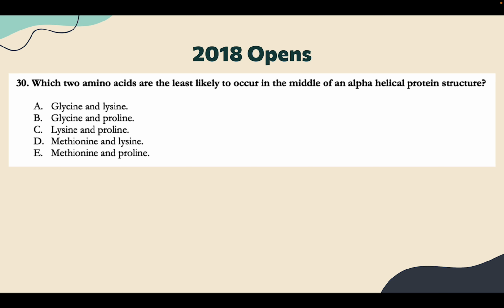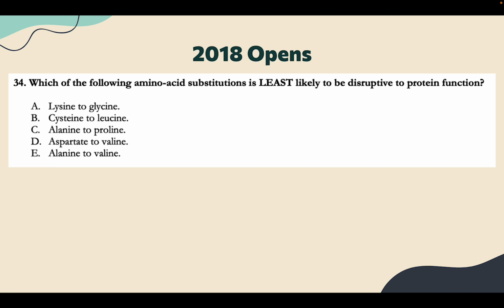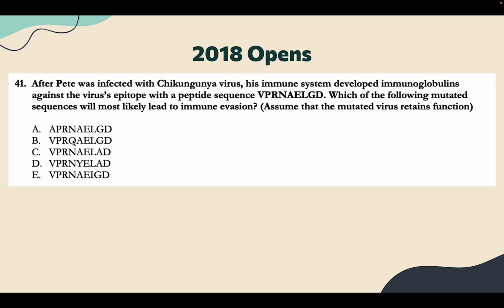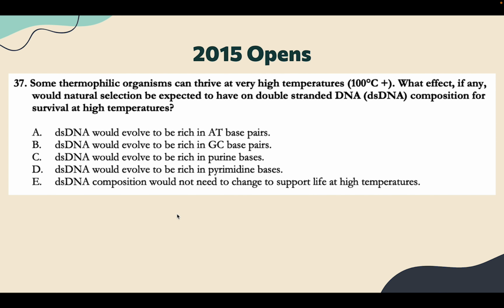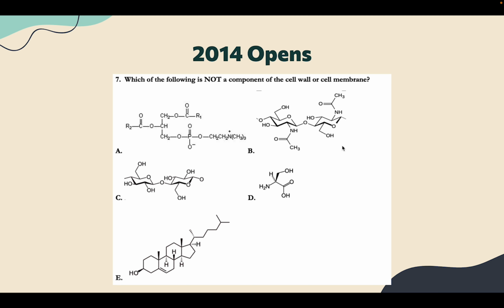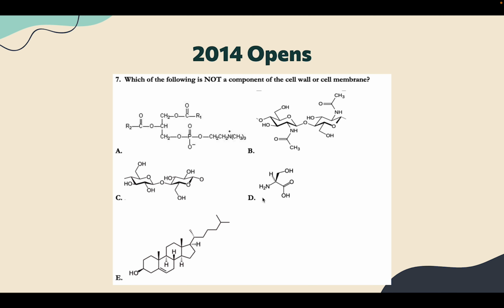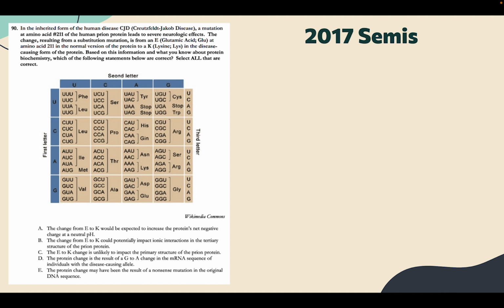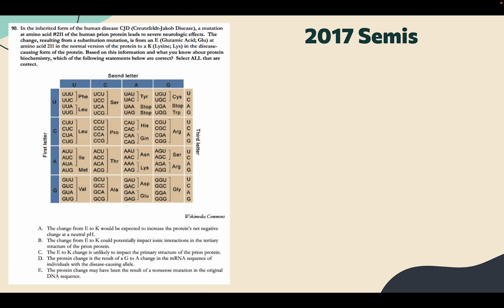Macromolecules Practice! With Past USABO Questions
Questions, answers, and review of macromolecule-related USABO questions. All questions are from past USABO tests.